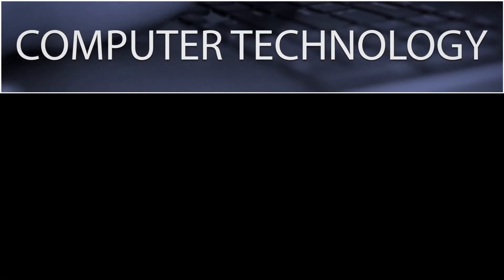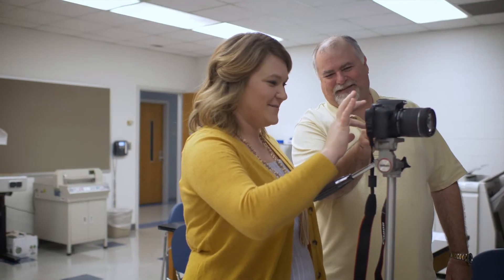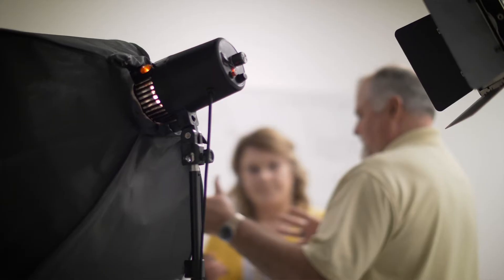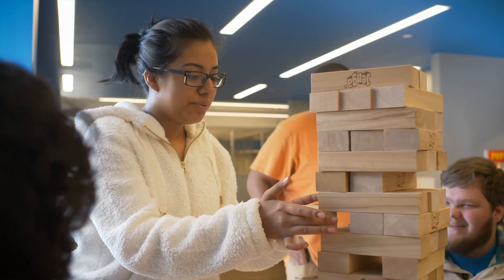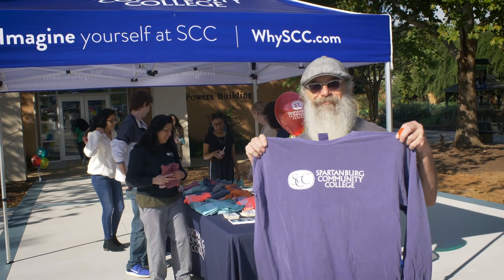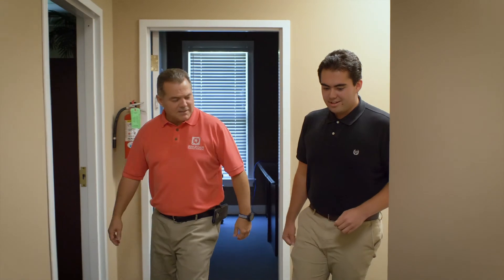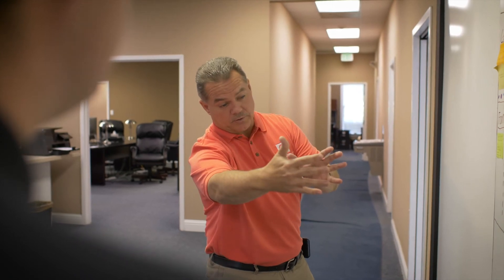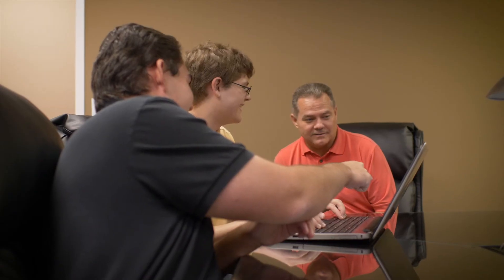Computer and Engineering Technologies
Students have a variety of programs from which to choose within the SCC Computer and Engineering Technologies school of learning, including programs designed for transfer to another college or university for a bachelor's degree! Hear from students, alumni and employers about their experiences with SCC Computer and Engineering Technologies.